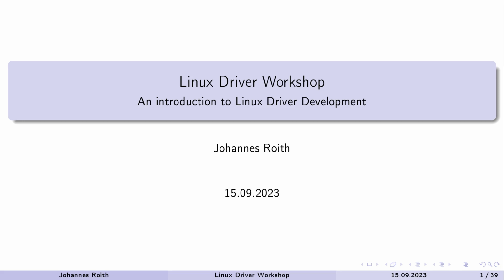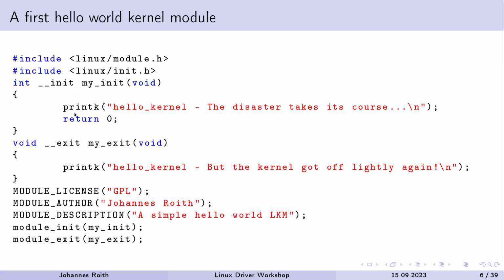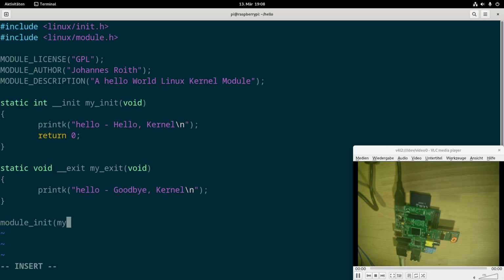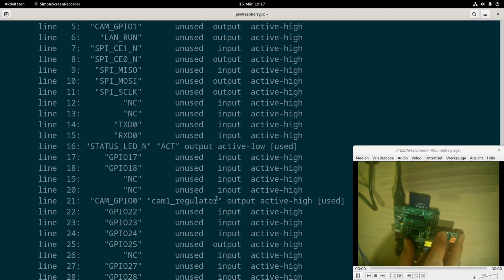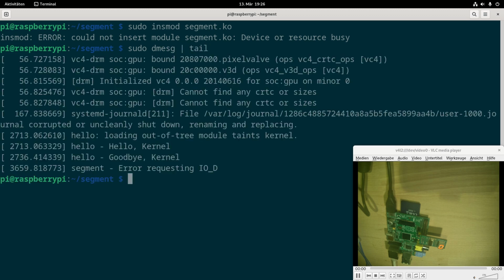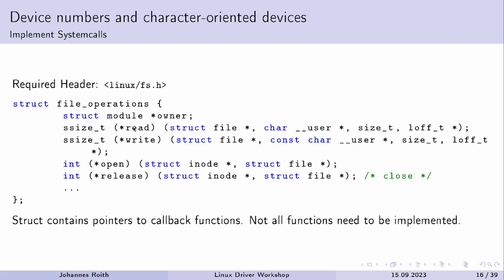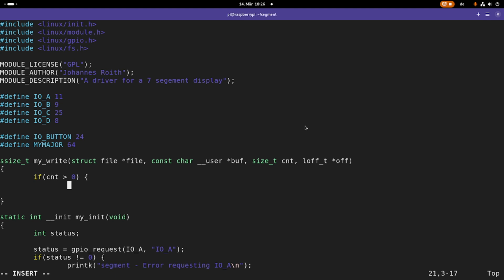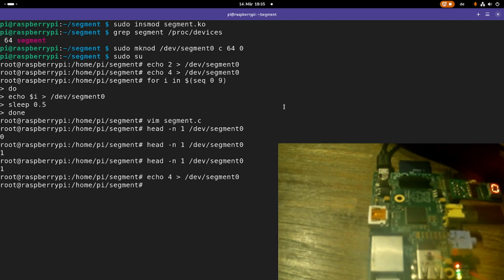Linux Driver Workshop 2024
This year I will be attending some Linux events and giving a workshop on Linux driver programming. On 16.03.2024 I gave the first workshop at the Chemnitzer Linuxtage. Since I need to practice, I did a run-through of my workshop and recorded it, so all my viewers can watch it.

00:00 Intro
02:03 The Linux Kernel
06:03 Hello World Linux Kernel Module, Makefile and Bash Utils
15:21 Implementing and testing the Hello World Kernel Module
21:08 Controlling GPIOs
27:02 Using GPIOs in a Linux Driver
37:43 Device Files & numbers and character devices
50:17 Implementing a character device for userspace driver communication